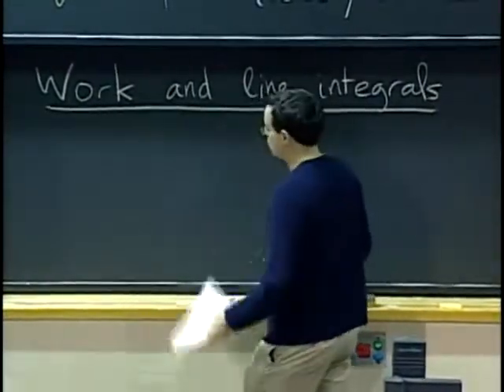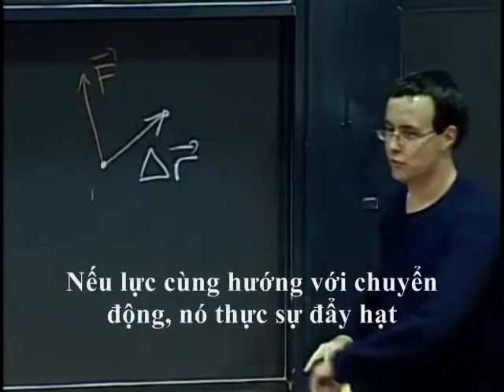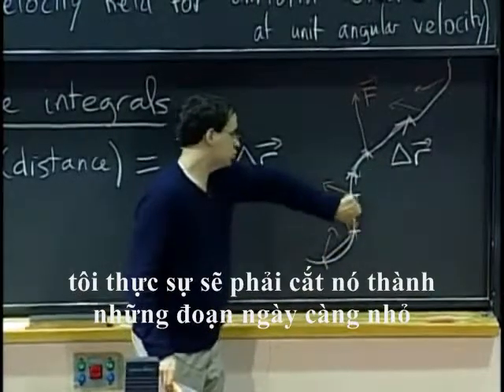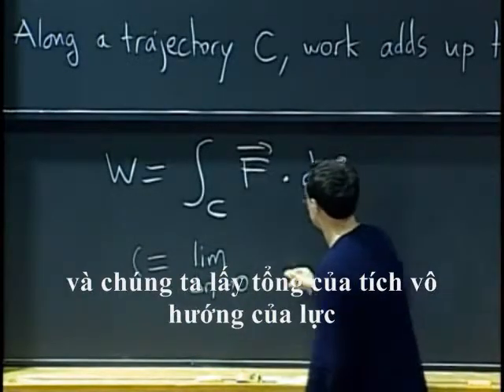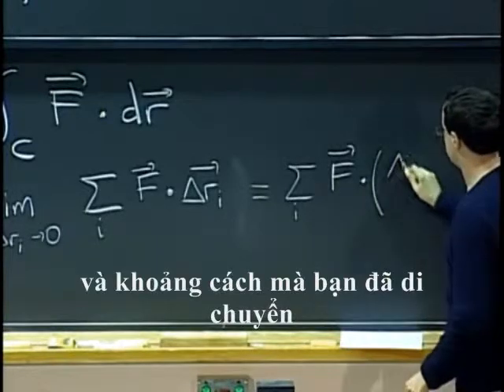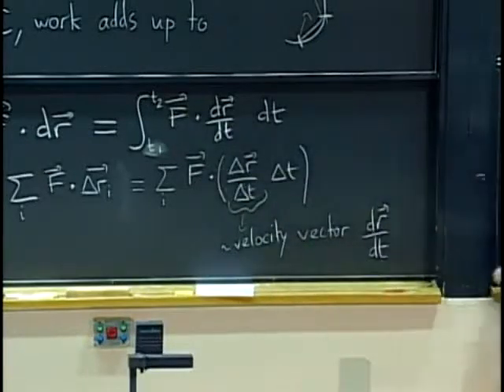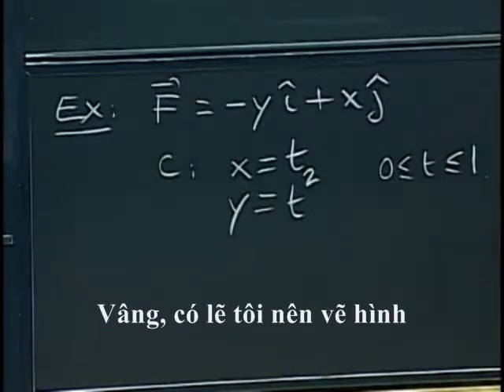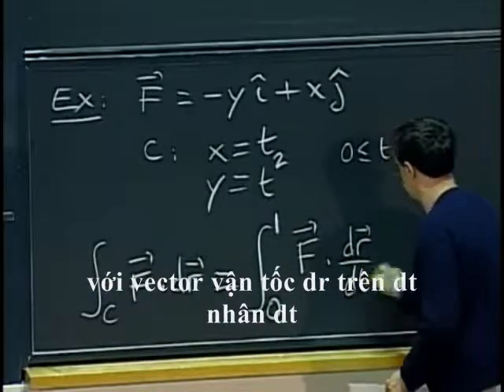19 truong vector va tich phan duong trong mat phang 3